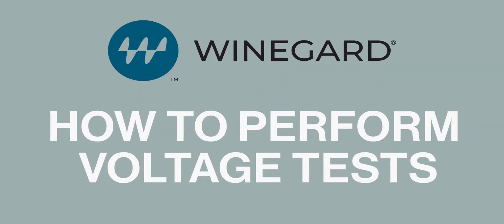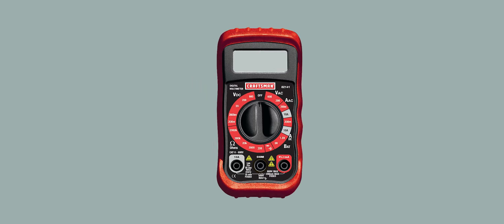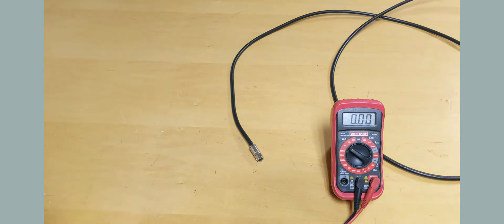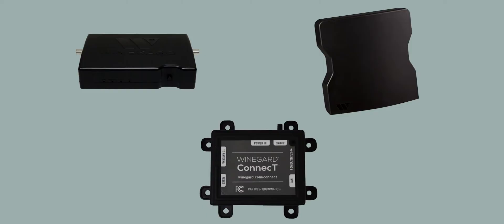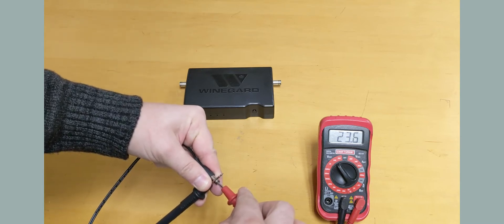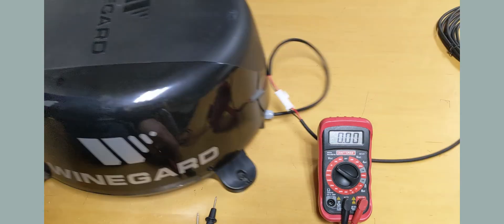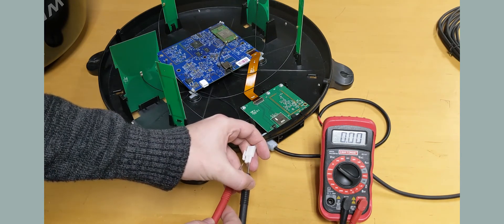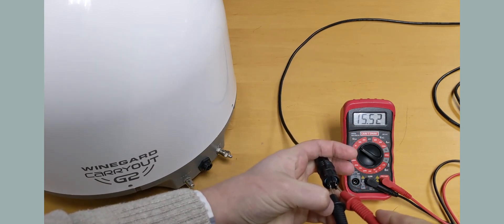How to Test Voltage on Winegard Products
How-to video on testing voltage for different Winegard products